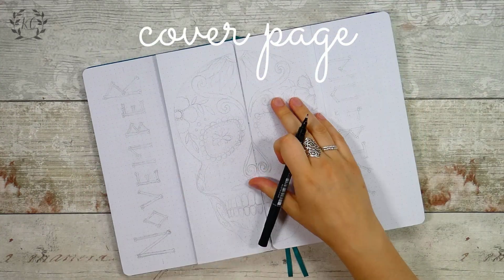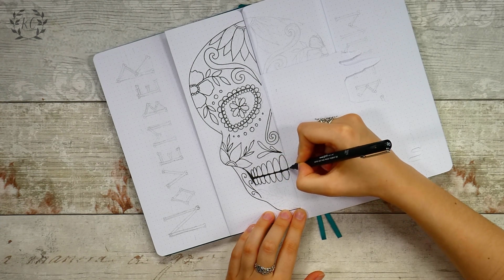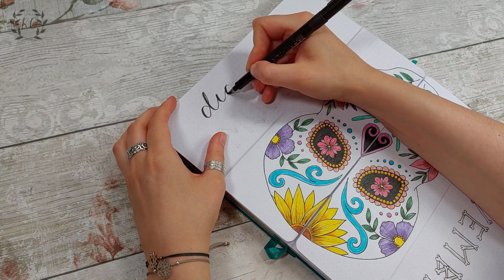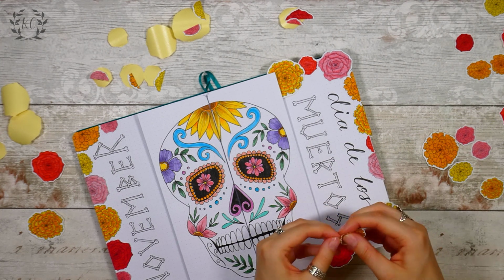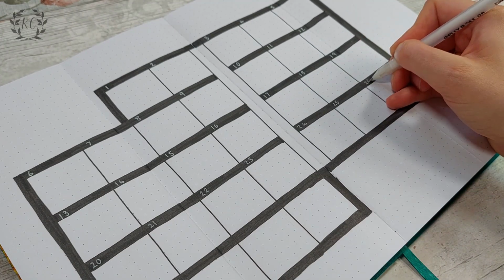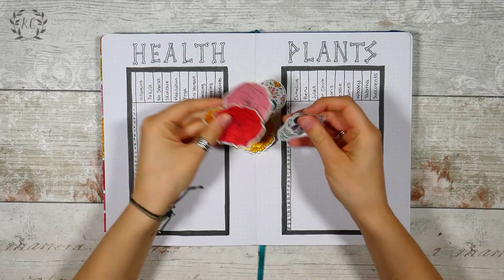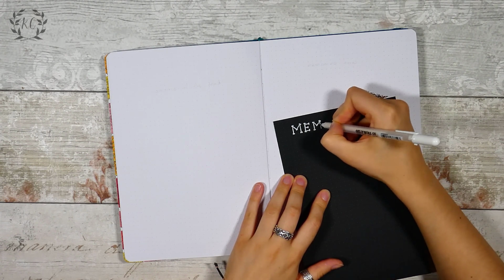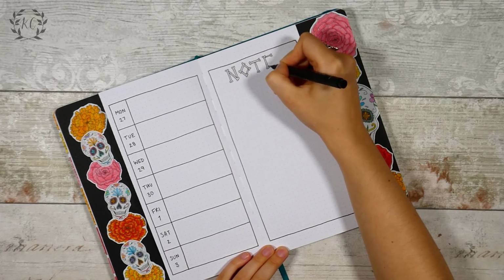Plan With Me | November 2023 Bullet Journal Set Up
Hi there and thanks so much for checking out my bujo video! This month my theme is inspired by Mexico and the Dia De Los Muertos (day of the dead) celebrations held in November. I've created a bold design and made loads of bright floral stickers to decorate the pages.

I got the idea for the folding front page @BooknBroom so go check out her channel 😊

Materials used:
* Notebook therapy journal
* Archer & Olive black dot grid paper
* Uni pin fine line pens – 0.5 and 0.5 nib
* Matt sticker paper
* Crayola Super tips pastel set

Timestamps:
0:00 Intro
0:13 Cover Page
5:58 To Do List
6:43 Gratitude Log
7:07 Calendar
8:23 Habits & Trackers
10:18 Memories
11:30 Weekly spread
12:48 Notes
13:21 Outro and flip through